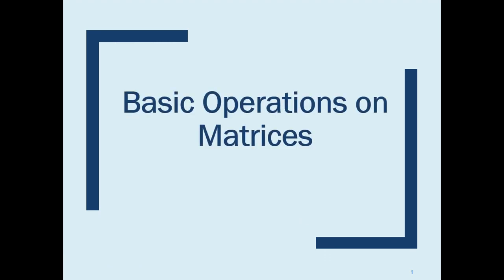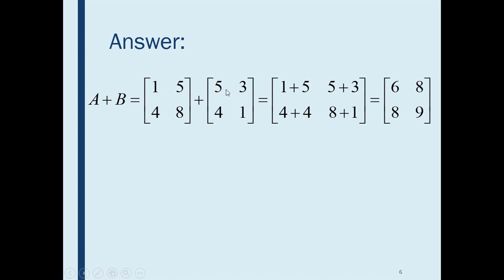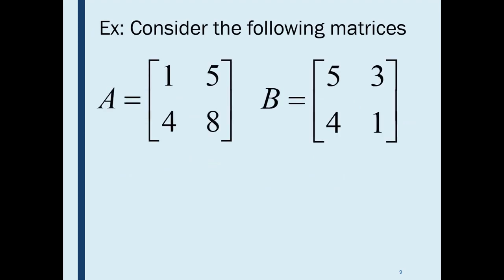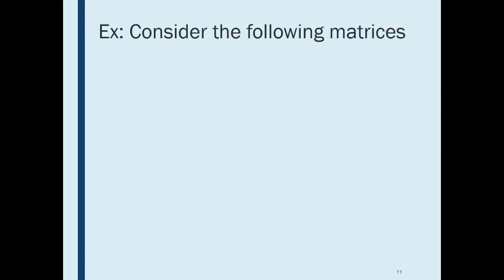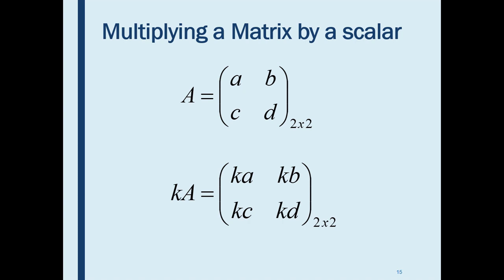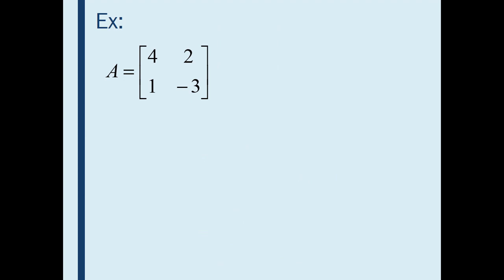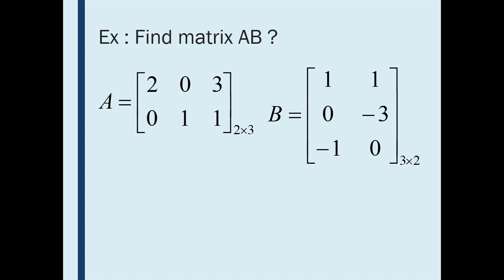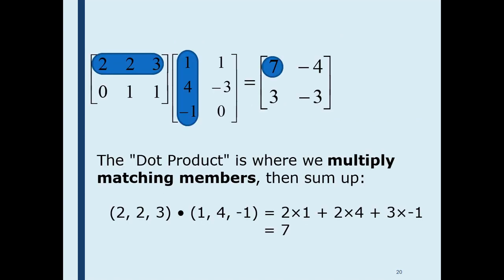Matrix Addition,Subtraction,Multiplication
Learn basic operations on matrices as matrix addition, subtraction, multiplication by a constant and product of two matrices with simple examples.